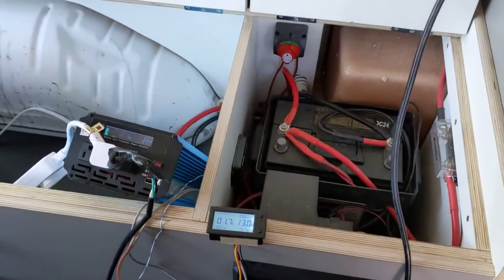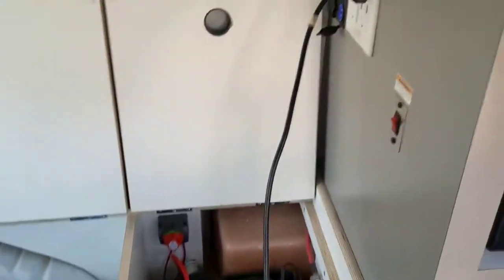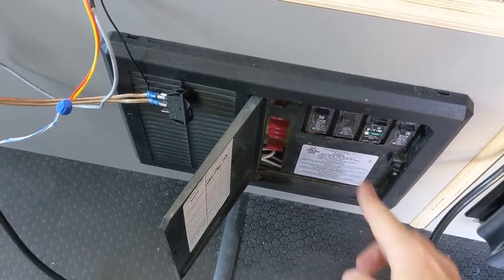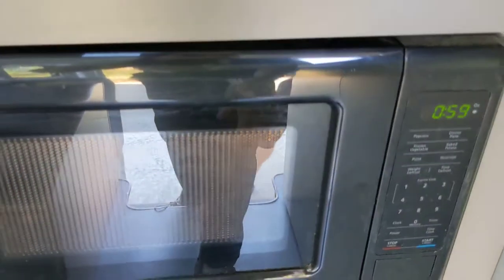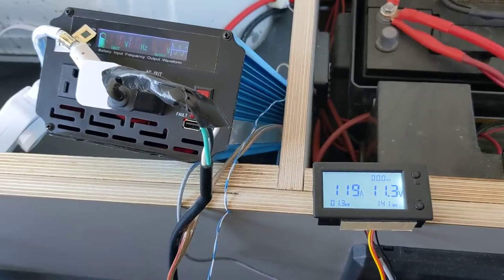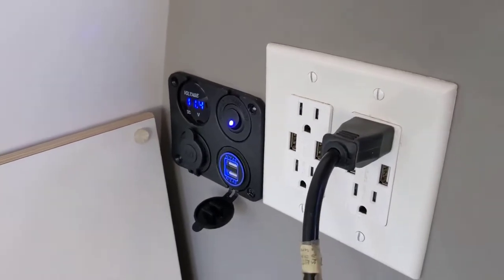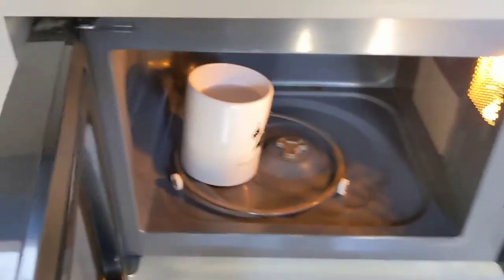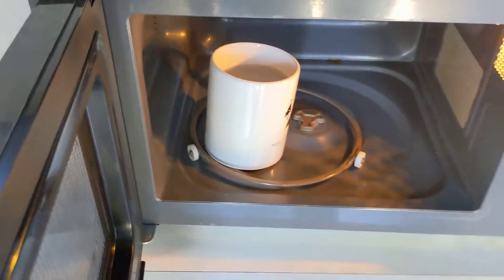Kuga Campervan Microwave running from Batteries